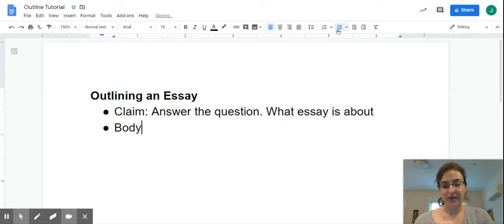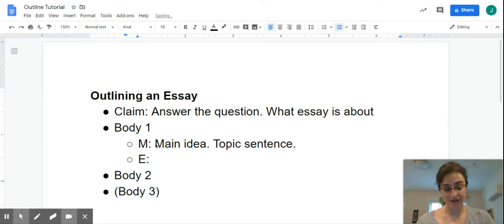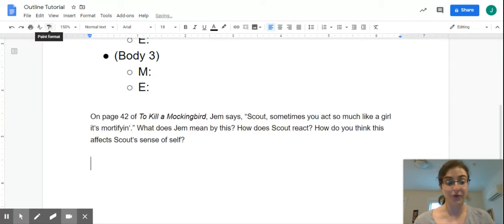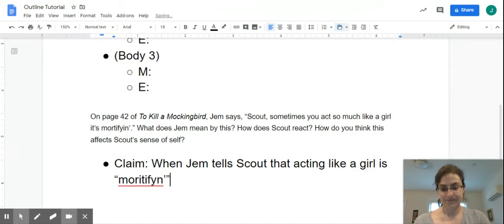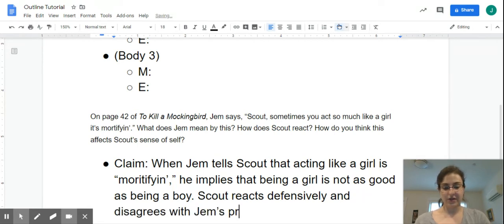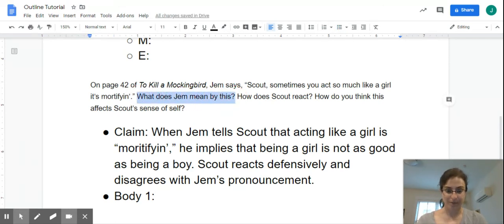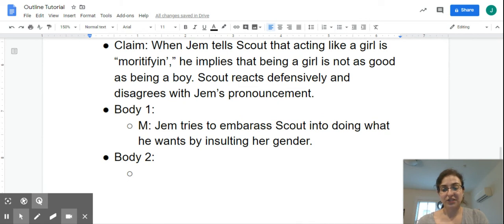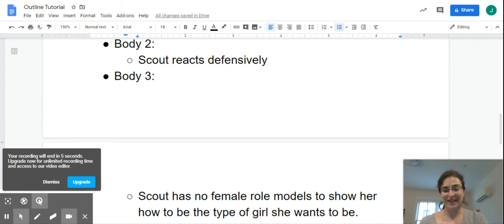Outline Tutorial - Part 1